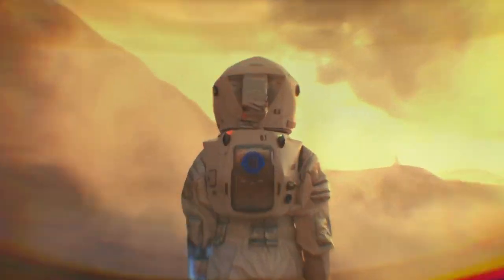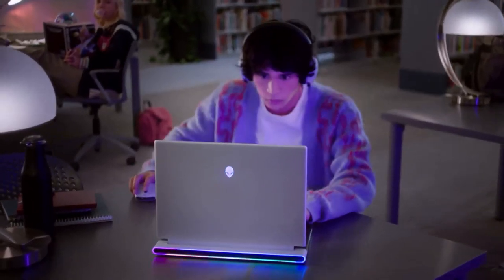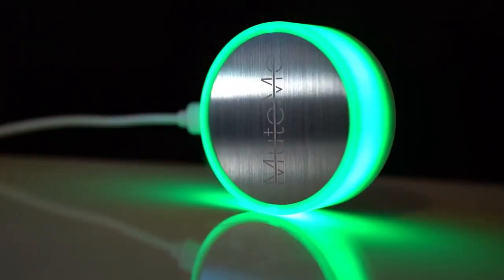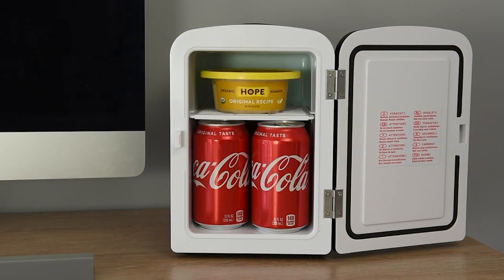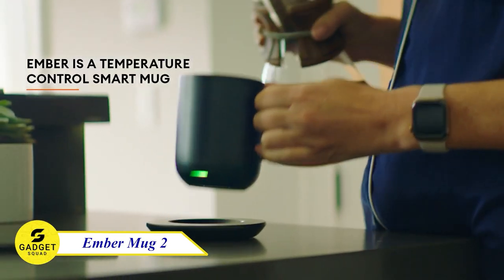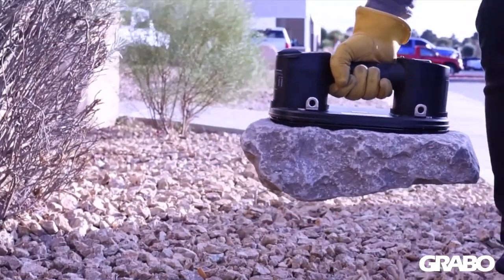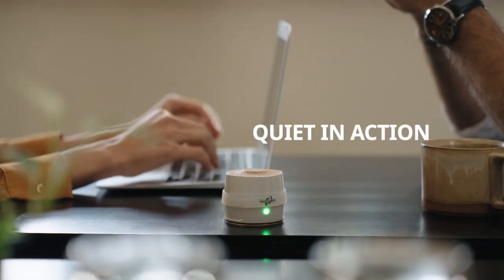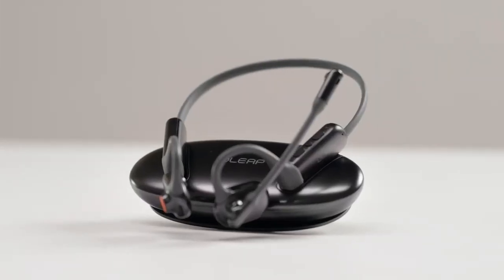11 Cool Gadgets On Amazon That Are At Another Level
Looking for some cool gadgets to add to your collection? In this video, we'll show you 8 next-level gadgets that you can buy on Amazon right now. These gadgets are sure to impress your friends and family, and they'll make your life easier and more fun.
Check this Amazon Deals Here :- 🔥

00:00 - Intro
00:11 - Rokid Max AR
00:49 - Alienware X16 R1
01:28 - Mute Me
01:59 - VAVA SSD
02:30 - Chefman Mini Fridge
02:59 - Camera Detector
03:33 - Ember Mug 2
04:04 - Grabo Pro Lifter
04:36 - BioLite Stove
05:17 - Ventifresh Eco Plus
05:52 - Oleap Headset